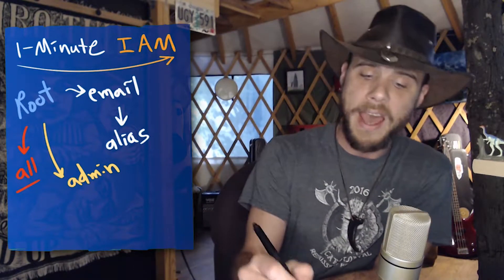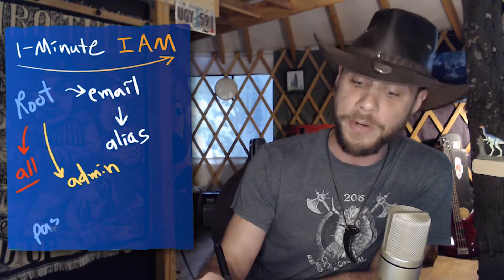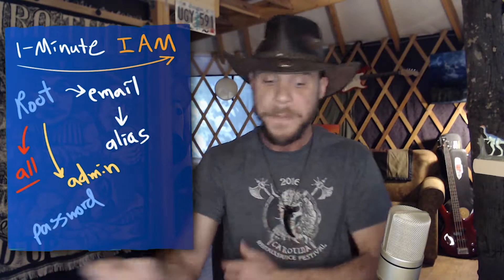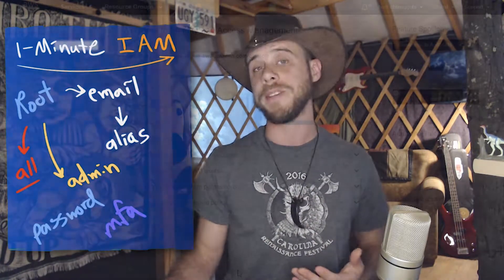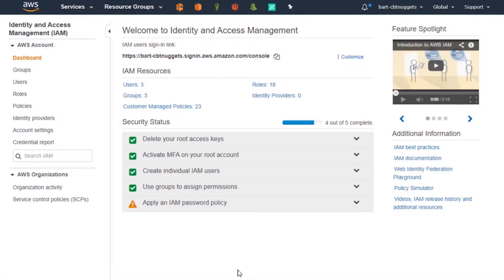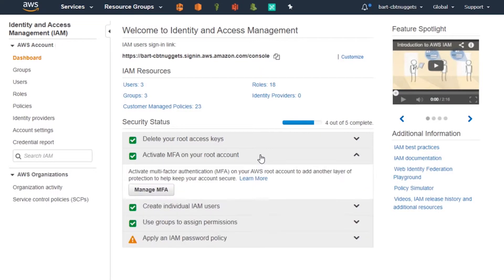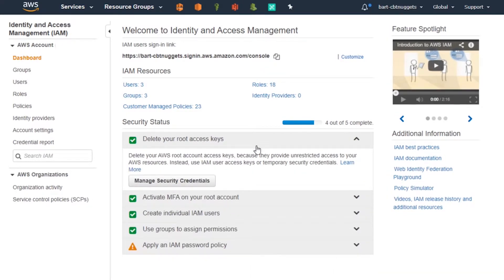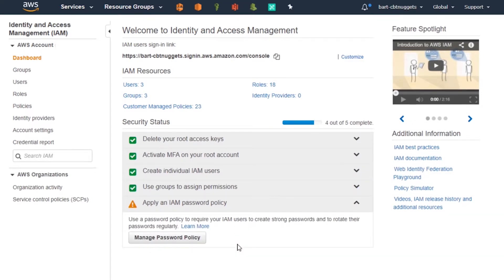Root User - 1-minute IAM - Amazon Web Services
Bart kicks off his weekly One-minute AWS Identity & Access Management video series. Today he is talking about the all powerful root user account. Studying IAM is a great way to prepare for any AWS certifications!